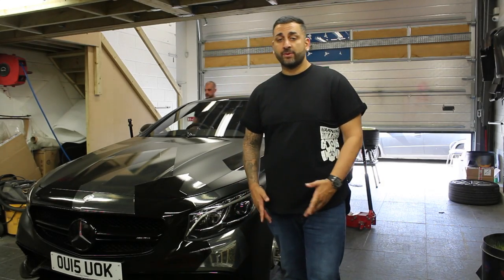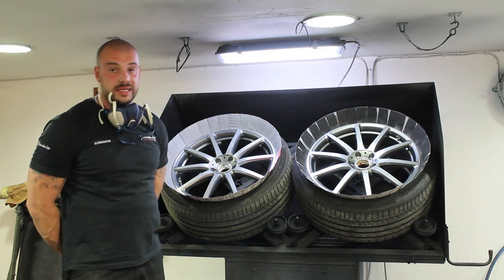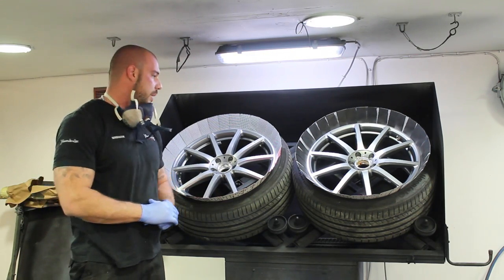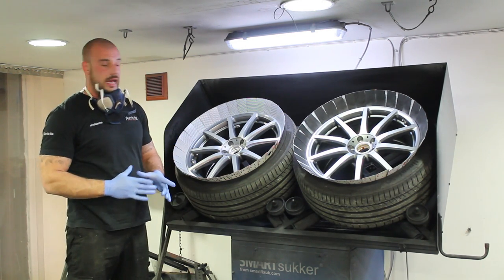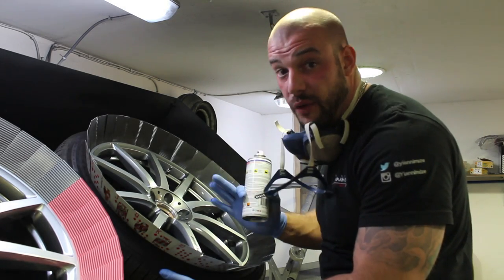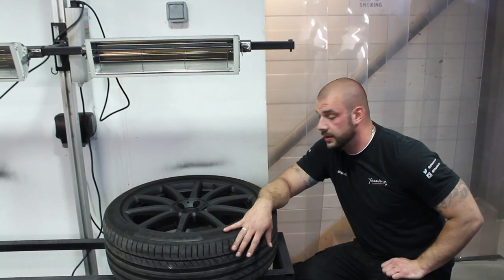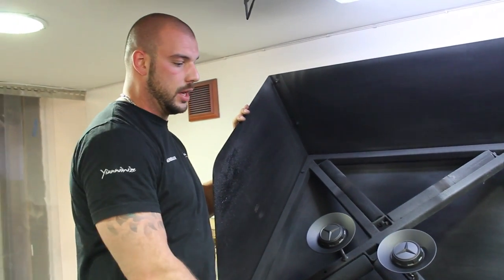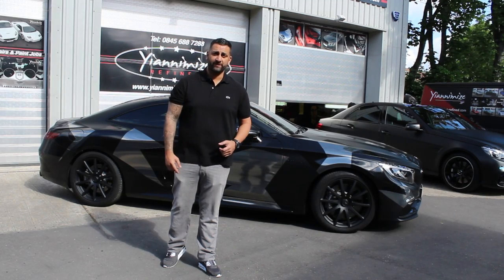VLOG 6 : Yianni Gets his S63 Coupe Wheels Plastic Dipped & Compares to Paint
(Filmed & Edited By Adam Shah) Yianni Gets his S63 Coupe Wheels Plastic Dipped! What do you guys think? Filmed and Edited by Adam Shah Design